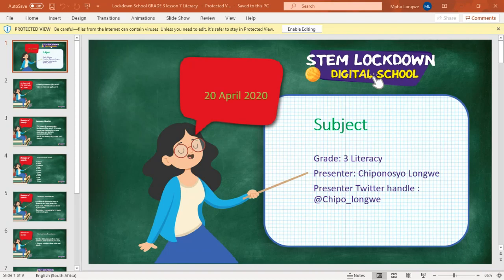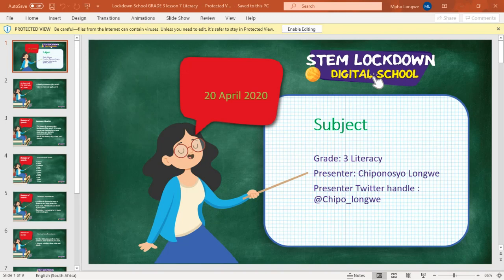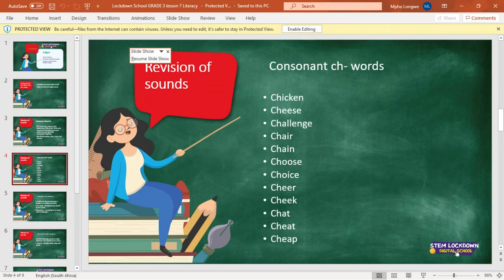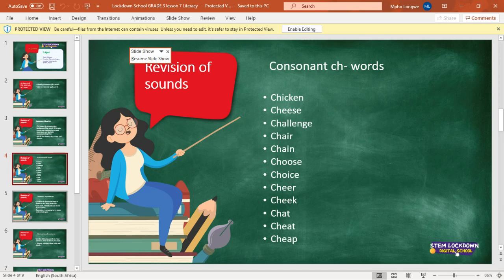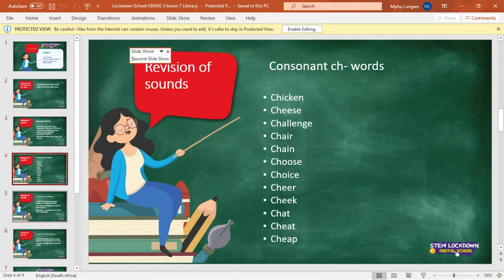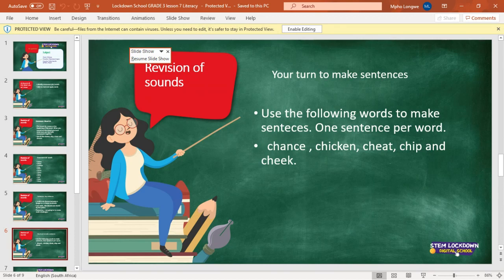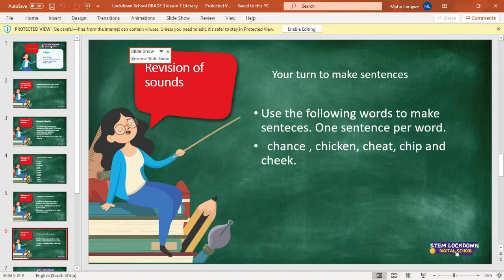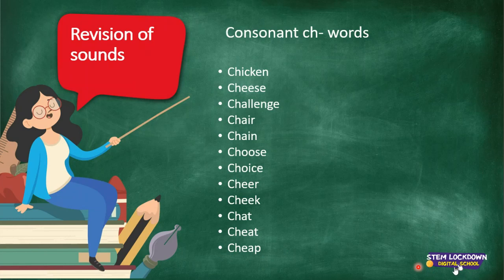Grade 3 Literacy 15 April 20 Consonant (ch-) words